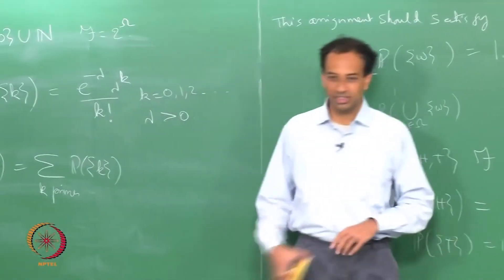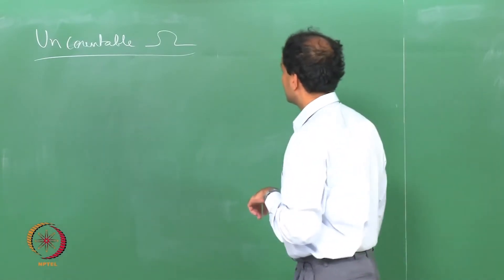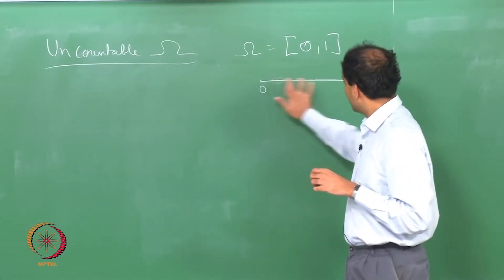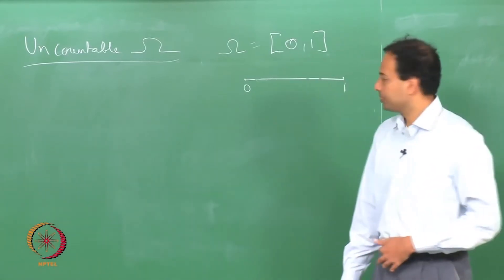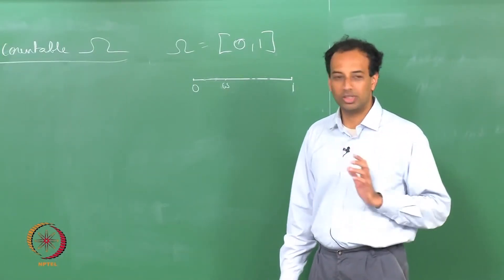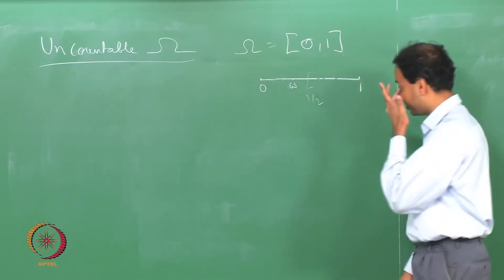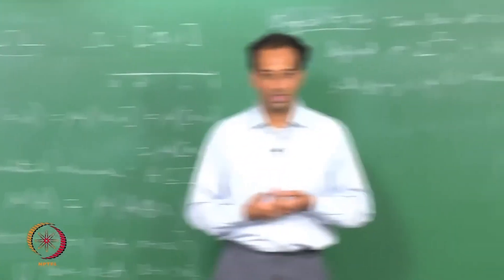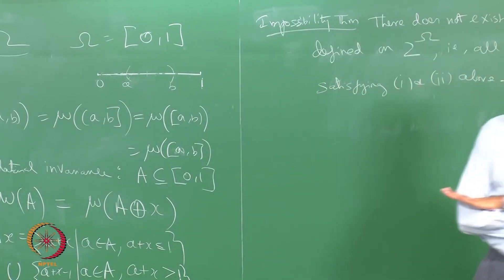mod02lec13 - Discrete probability space-Uncountable sample space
Uncountable sample space and examples